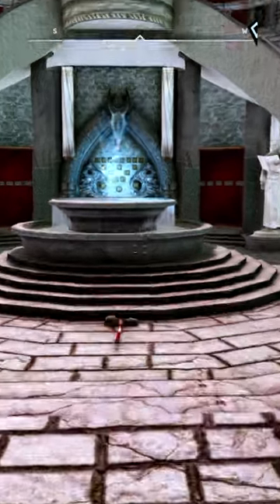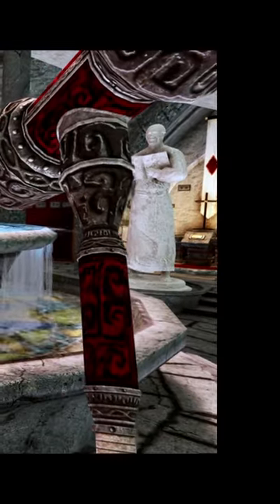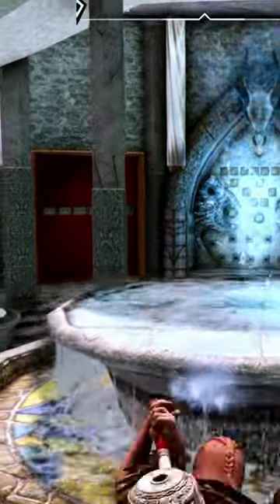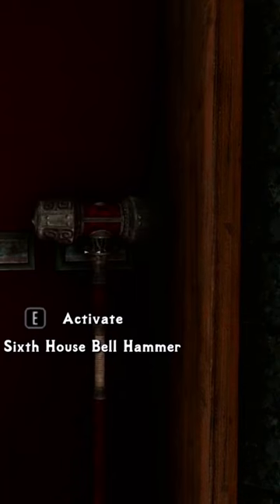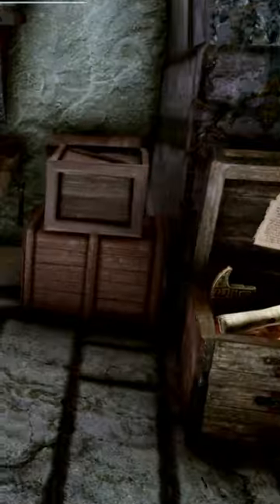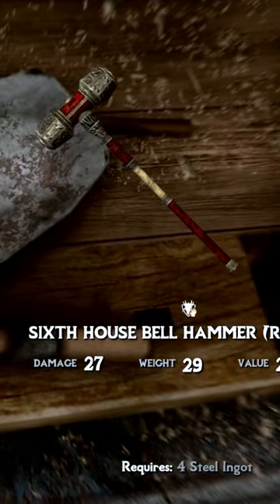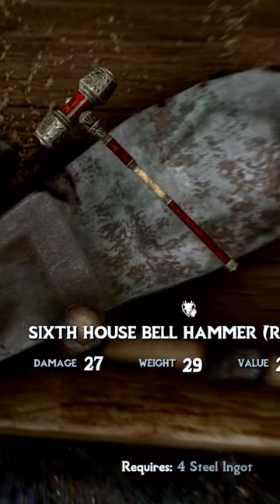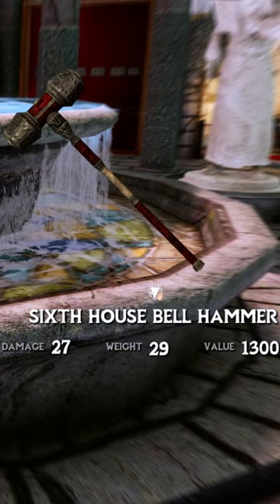The Sixth House Bell Hammer. A Skyrim Adventure! | The Dragonborn’s Legacy!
Based on a Modded Skyrim using Legacy of the Dragonborn as the primary focus, with Immersive and Epic as the Mod collection.

This is the Sixth House Bell Hammer, a formidable two-handed warhammer in Skyrim, if you have Legacy of the Dragonborn installed. This weapon can be found in the hidden depths of Broken Helm Hollow, behind a concealed door that requires a chain pull to access.
This legendary weapon is a nod to its original appearance in The Elder Scrolls III: Morrowind. The display for the Sixth House Bell Hammer can accept both the original and its replica, but you must possess the original in your inventory to craft the replica. In the classic version of the game, a Bandit's Scribbled Orders reveal information about the hammer's location, with the Bandit guarding a cart near the Border Crossing to Morrowind in The Rift.

For those who want to create a replica, you'll need 4 Steel Ingots, and you can craft it at the Replica Station in the Curator's Office. Uncover this powerful relic and wield the might of the Sixth House Bell Hammer in your adventures.

Use this link for the full list of mods used in this playthrough.